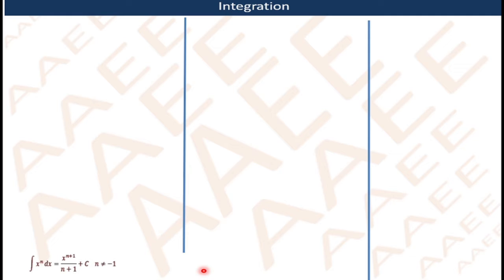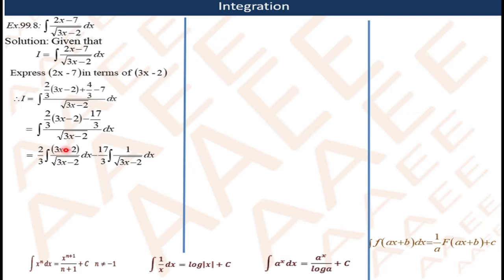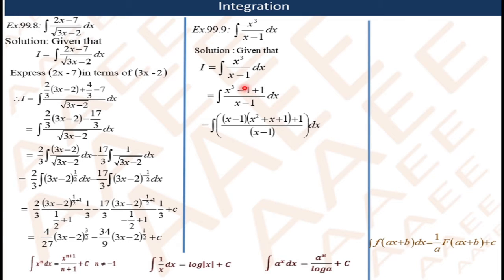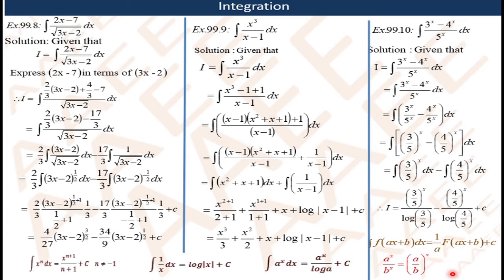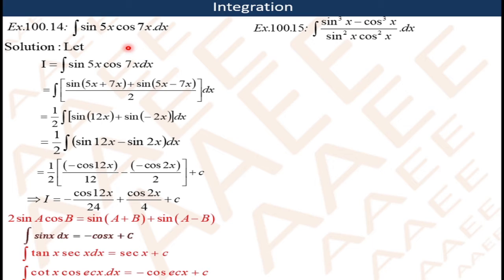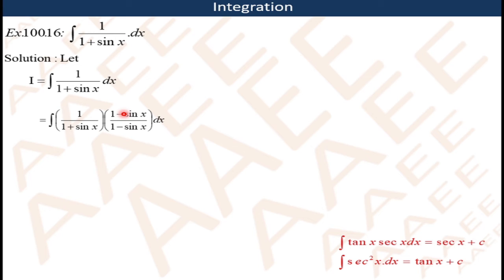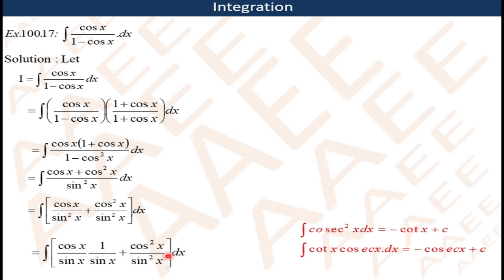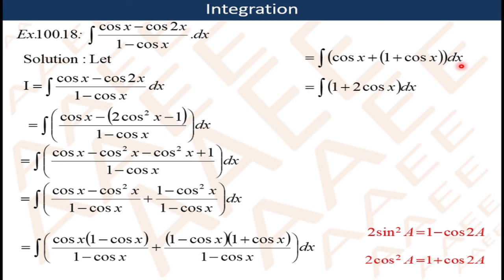Examples on integration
In this series I am going to take a brief view at Integration. This concept is important for 12th Standard as well as in high school.